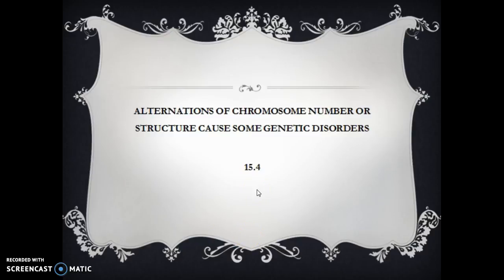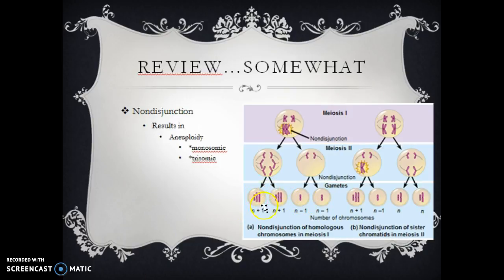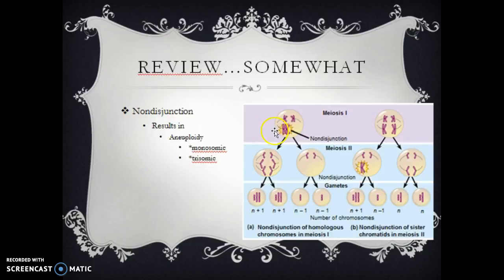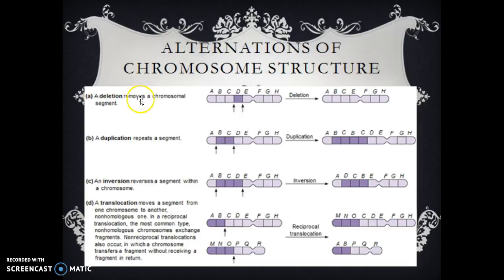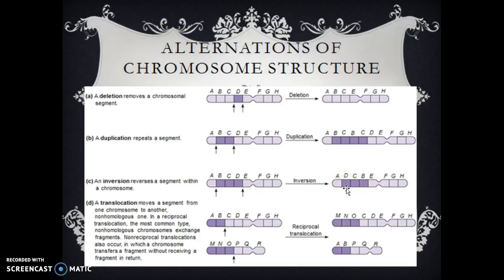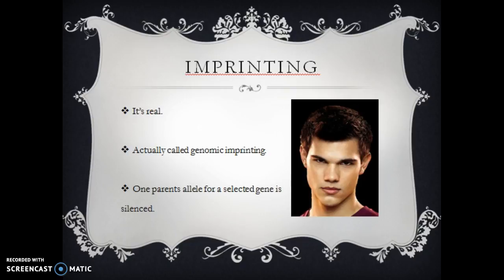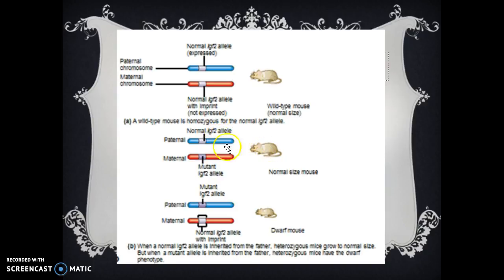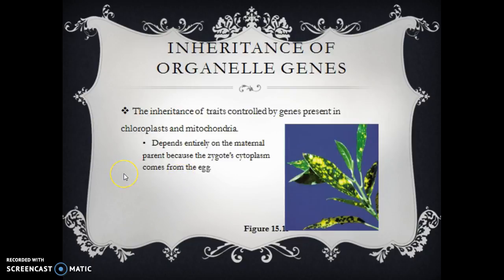AP Biology 15.4 and 15.5